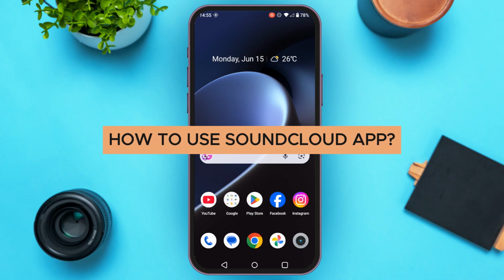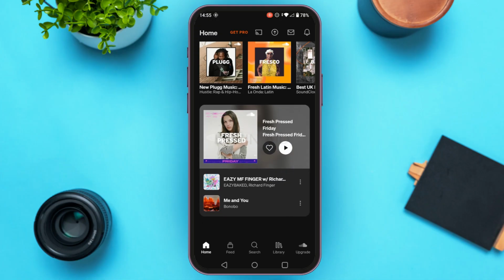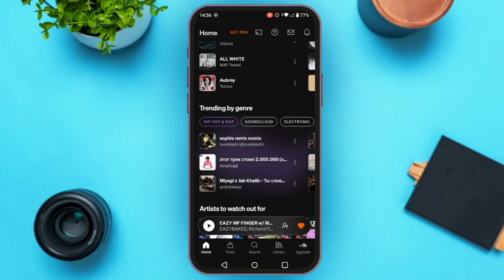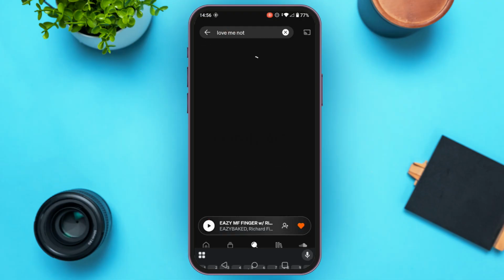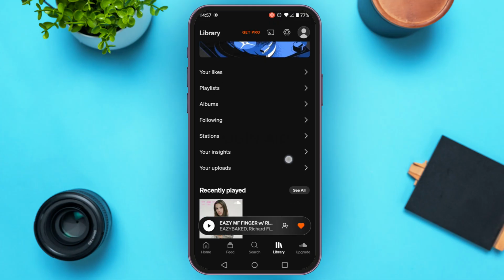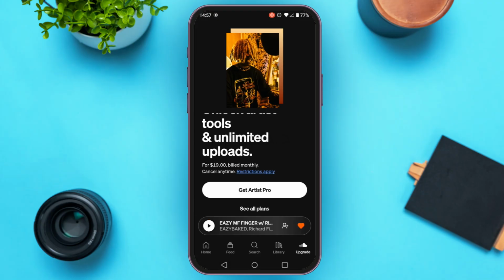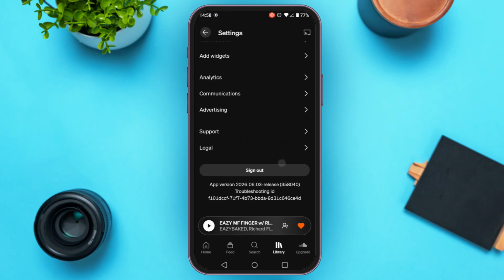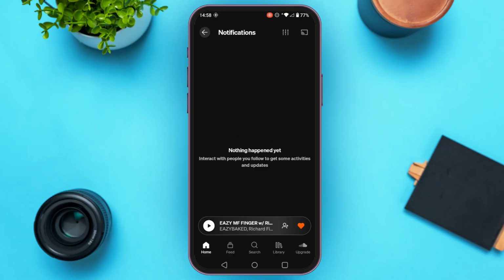How To Use SoundCloud App | Beginner's Guide To SoundCloud 2026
This step-by-step tutorial demonstrates how to use the SoundCloud app as an absolute beginner. Learn how to download the SoundCloud app, create an account, search for music and podcasts, follow artists, and make a SoundCloud playlist.